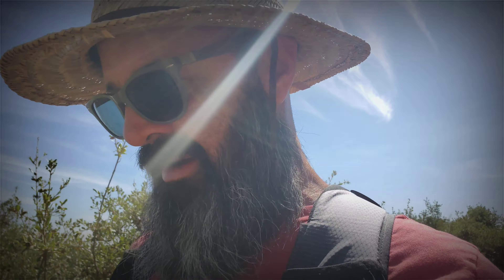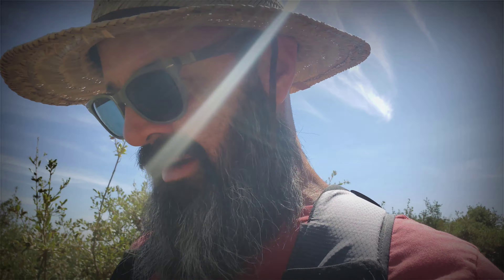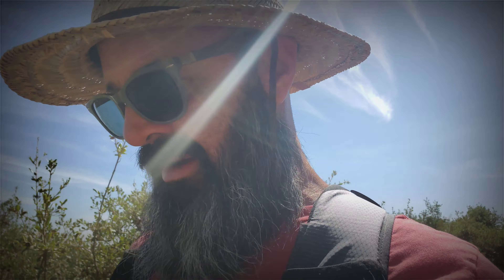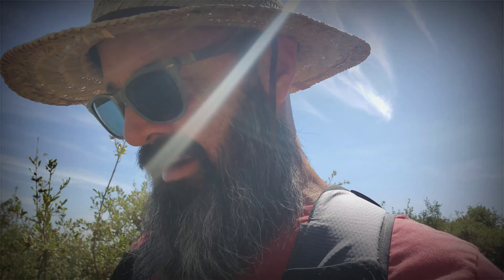The Gossamer Gear Vagabond Daypack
I got a new daypack, and I went on a little hike to try it out in Rancho Cuyamacca State park.